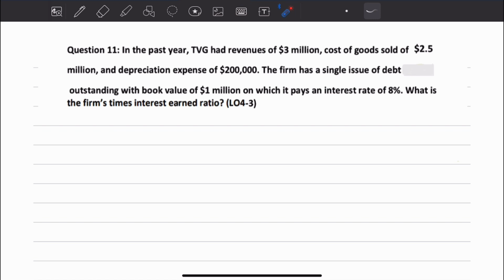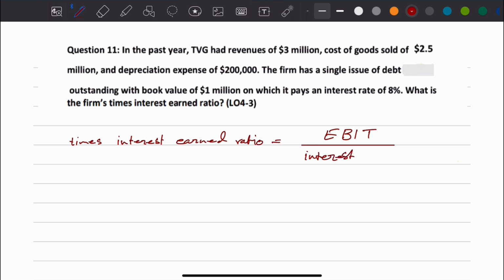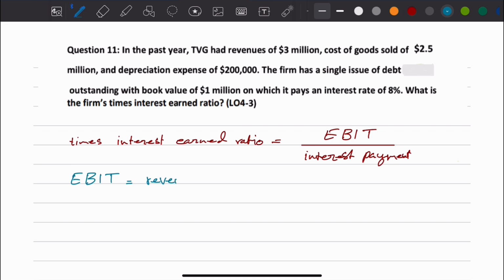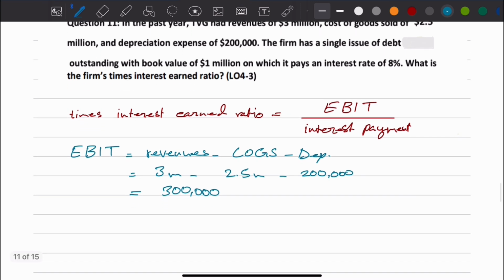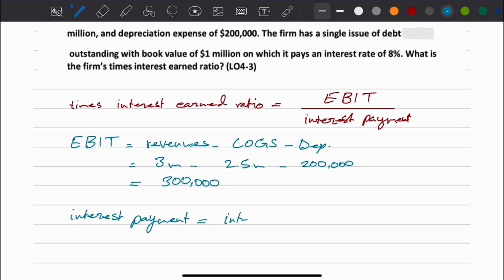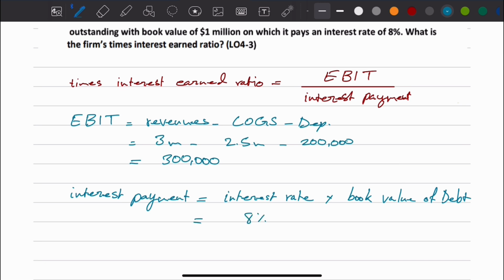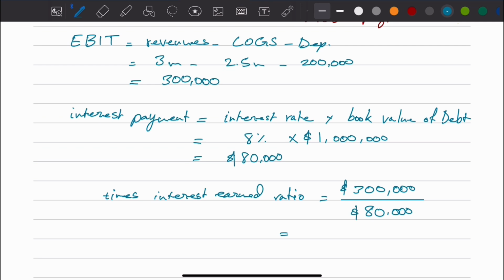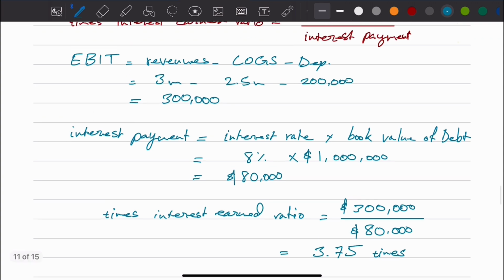BUS 223 Financial Management | Chapter 4 Problem 11 Solution Tutorial